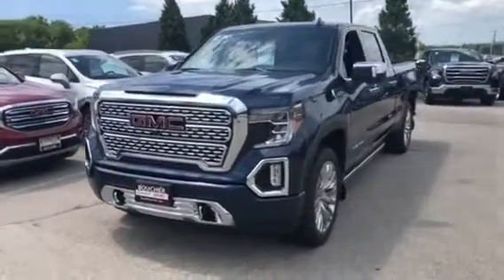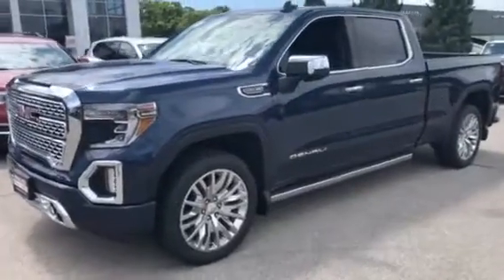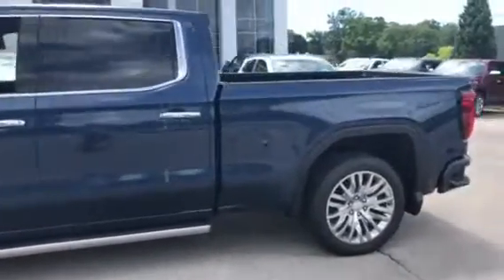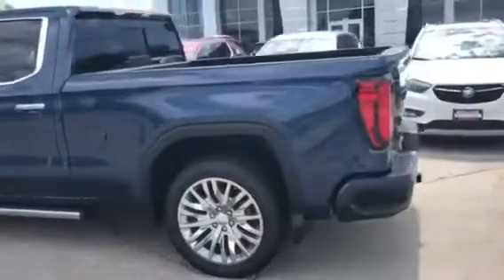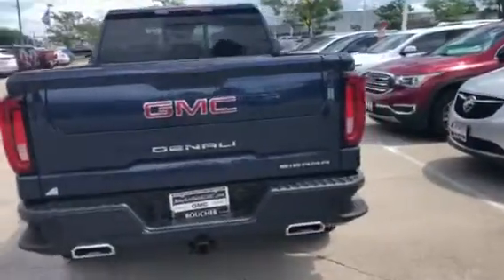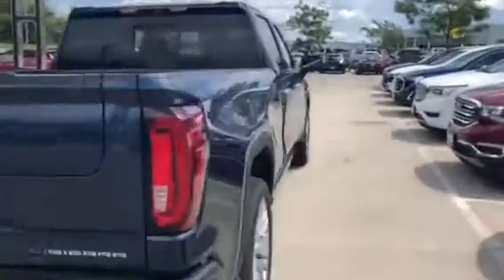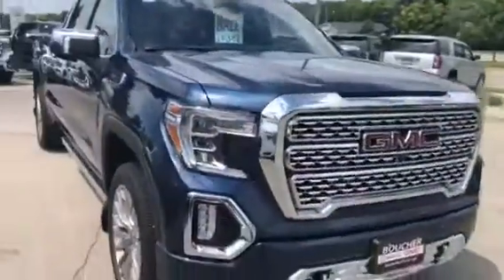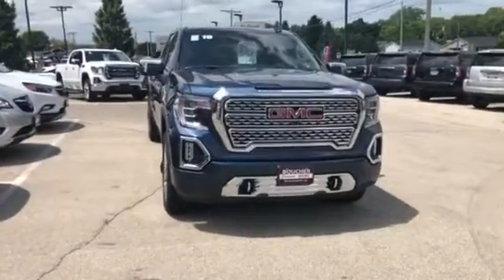2019 GMC Sierra Denali Ultimate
Sunroof
6.2L V8 Engine
Crew Cab
Standard Bed 6ft 6inches
Navigation
Adaptive ride control